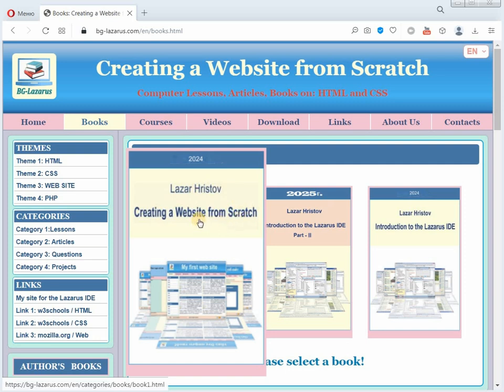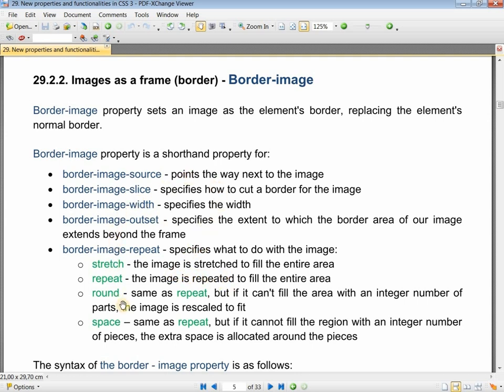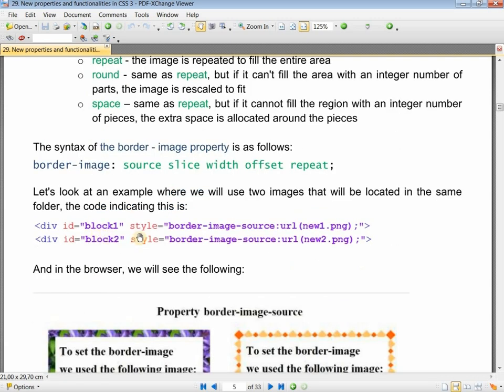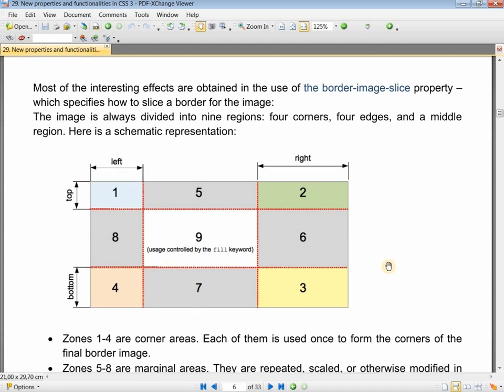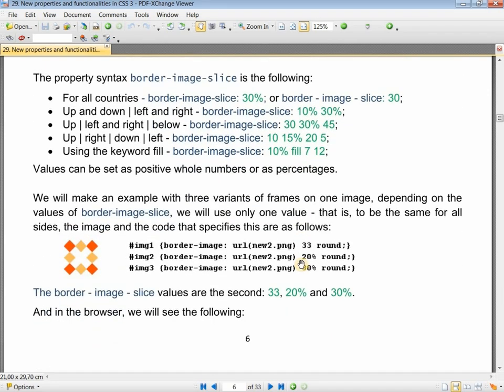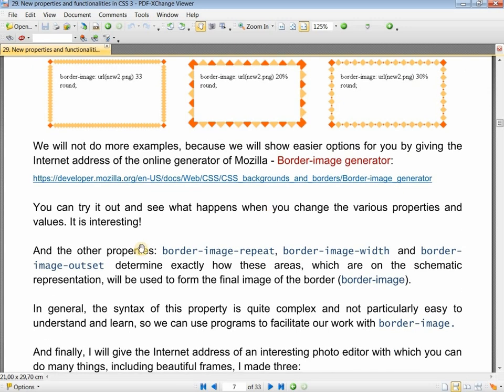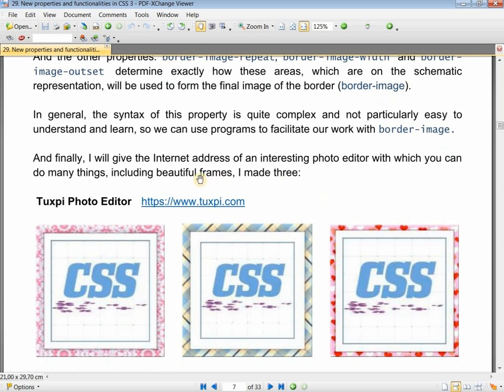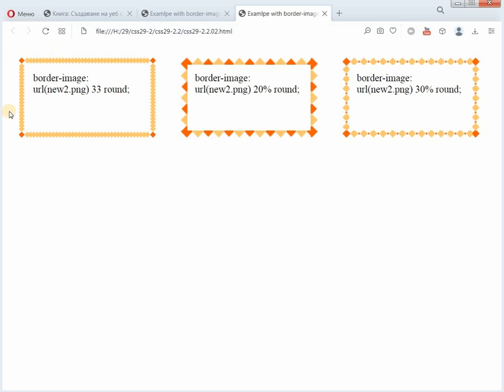CSS3 New Lesson 19: New properties and functionalities. New features in the Border property - image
We continue with chapter 9/29: New Properties and functionalities in CSS 3, where we continue with p. 29.2.New features in the Border property.

In this lesson, we  continue with the second subsections of chapter 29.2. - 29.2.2. Images as a frame (border): Border-image.

Best regards!